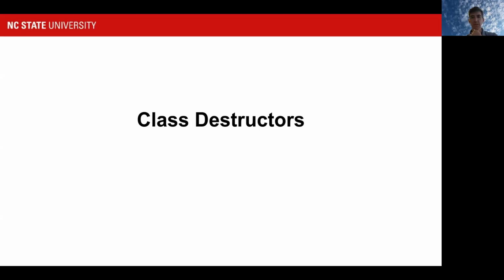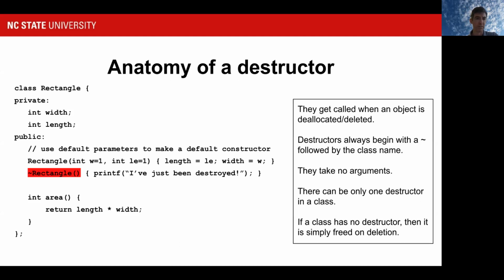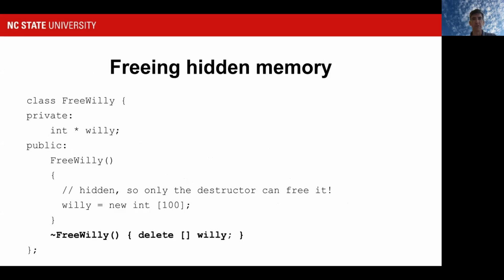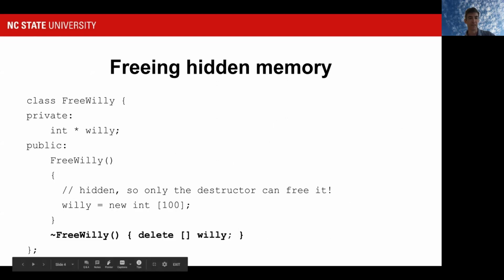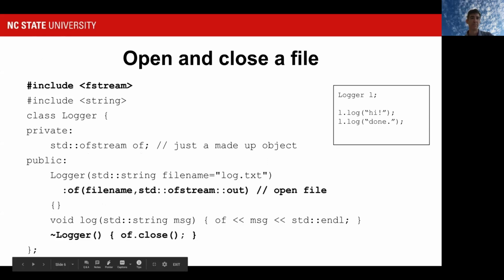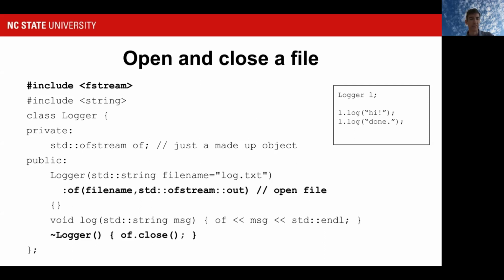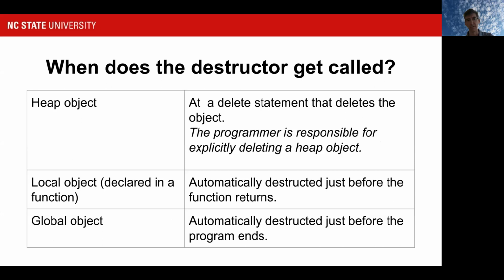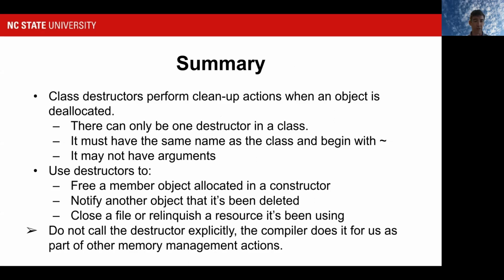Class Destructor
Describe the destructor requirements, and give a few examples of why it is used.